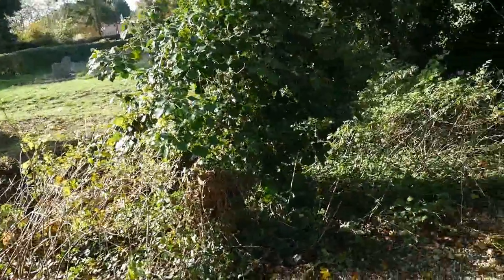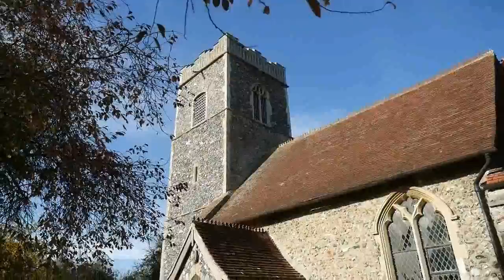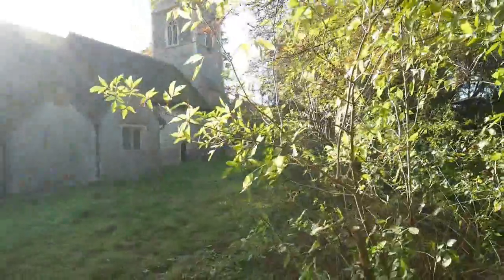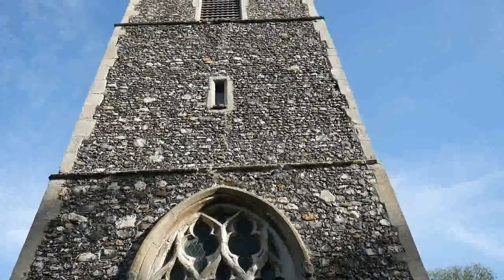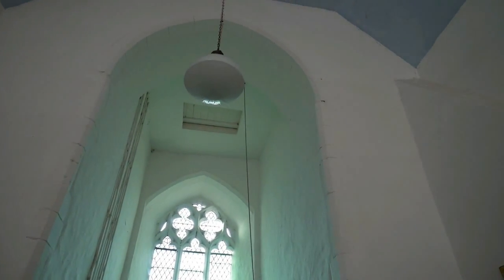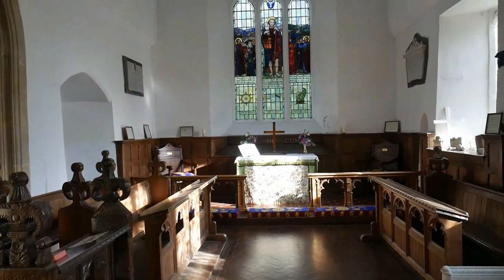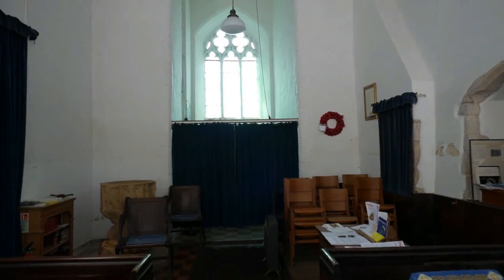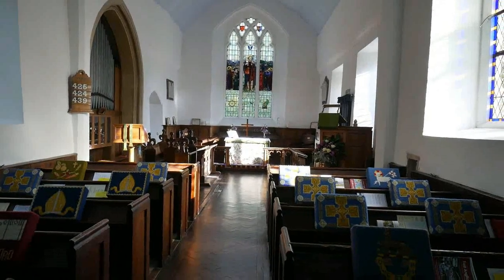St Catherine - Pettaugh - Suffolk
We visit a truly charming church set within one of the most glorious church yards I have seen so far in Suffolk - It is always a real joy to film a church of this beauty that has the added factor of being open to the public